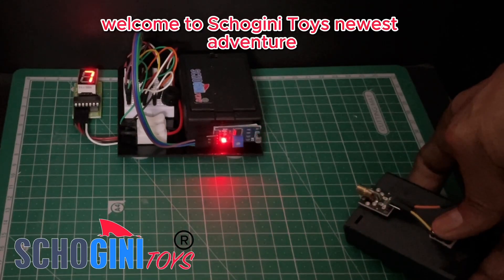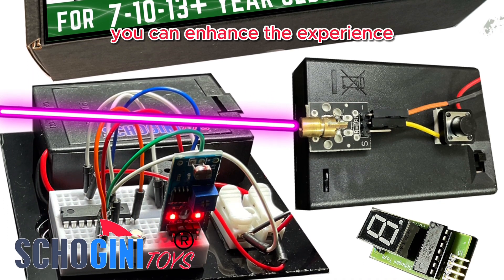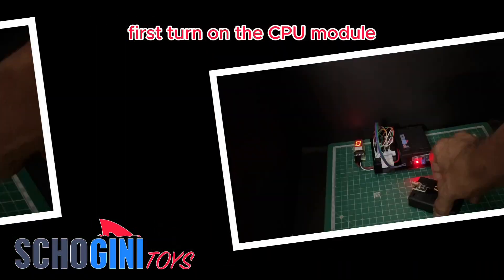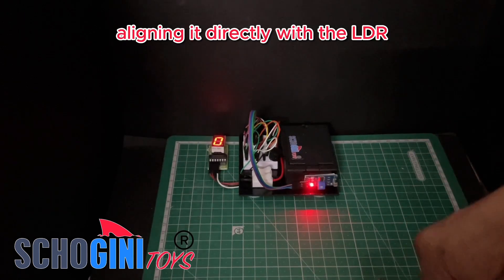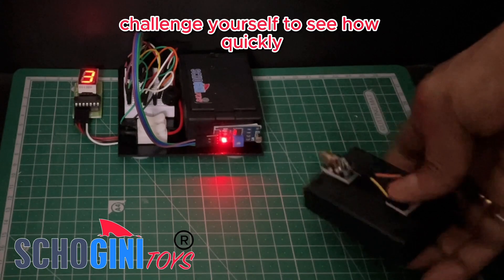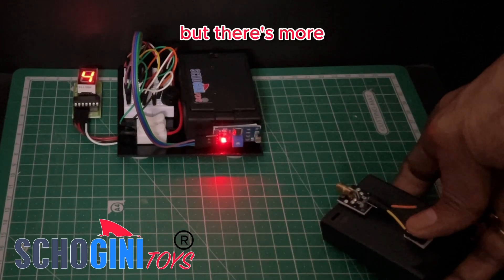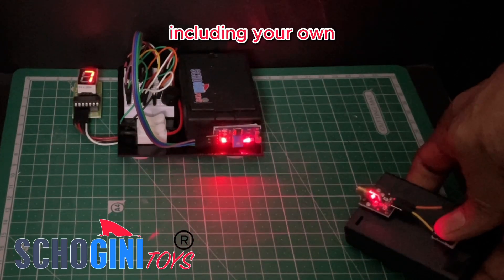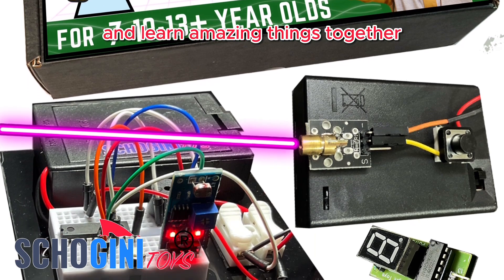Hit the Bullseye! Schogini's Laser Shooting Kit Unboxing & Tutorial 🎯🚀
Join us for an action-packed DIY adventure with Schogini Toys' Laser Beam Shooting Target Practice Kit – perfect for sharpening your aiming skills and a hit at school science fairs!

🛠️ What we cover in the video:

Unboxing and Setup: We'll guide you through inserting batteries into the CPU and laser modules and getting your kit ready.
Laser Alignment: Learn the ins and outs of aligning the laser beam with the LDR (Light Dependent Resistor) for precise targeting.
Scoring System: Each successful hit on the LDR sensor increments your score on the 7-segment display. Can you reach the maximum score of 9?
Challenge Yourself: Discover tips and tricks to improve your accuracy, including how to aim from different distances.
Reset and Replay: Simple steps to restart your game for endless fun.
Creative Customization: Extend the display with jumper wires and build it into a cardboard model with a bullseye target for an amazing school science fair project. Remember, safety first – no aiming at eyes!
🎯 This kit is not just about fun – it's a great way to learn about electronics and improve hand-eye coordination.

Your support helps us bring innovative ideas to young creators.

🌟 Dive into the world of DIY laser games with Schogini Toys.